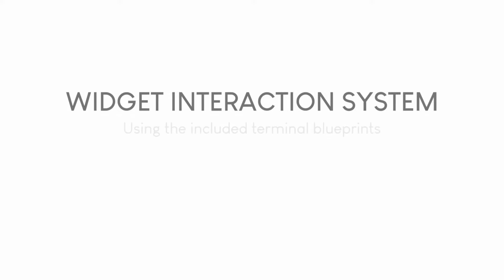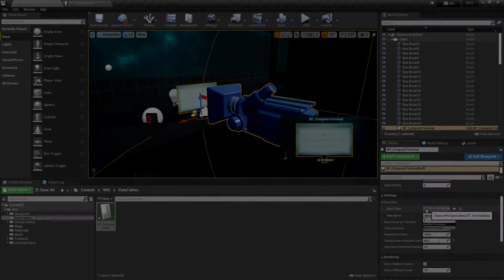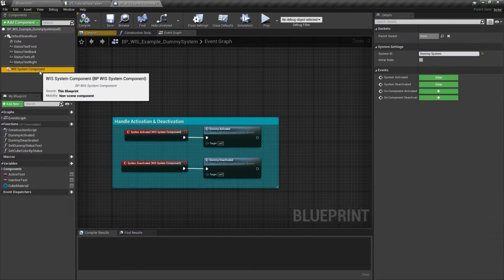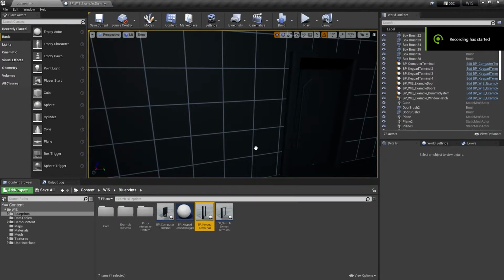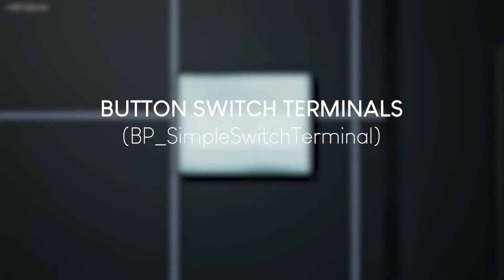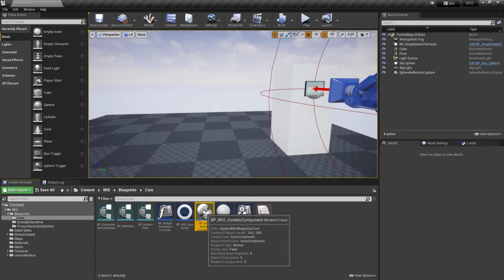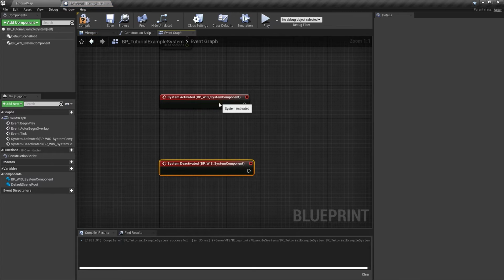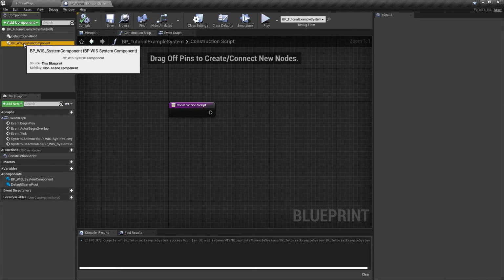Widget Interaction System for Unreal Engine - How to use the included terminal blueprints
The Widget Interaction System Asset Pack for Unreal Engine is a universal interaction system for 3D user interfaces placed in the game world. It allows a smooth and automatic camera focus on widgets, transitioning from default player movement to direct mouse input on the focused user widget.

Included blueprint classes cover computer terminals, keypads and simple switch buttons. Those classes are customizable and can be extended or used as reference to create own terminals.